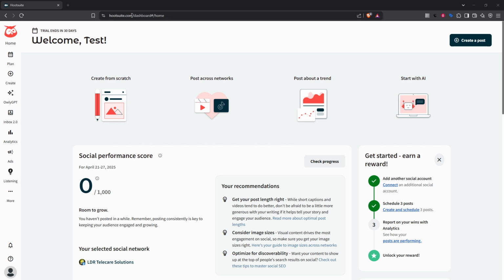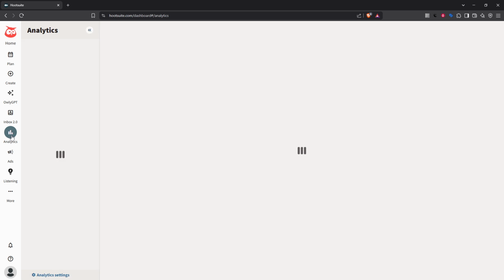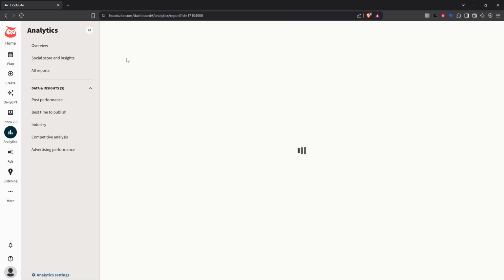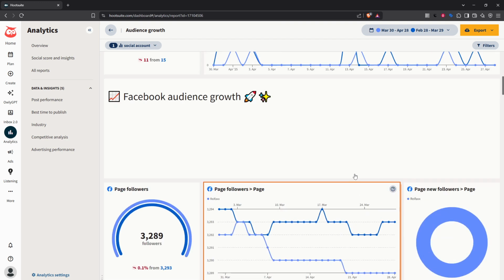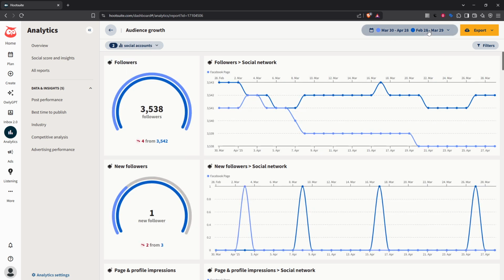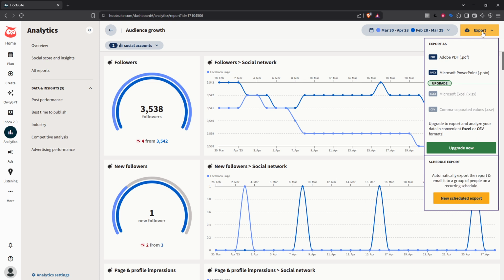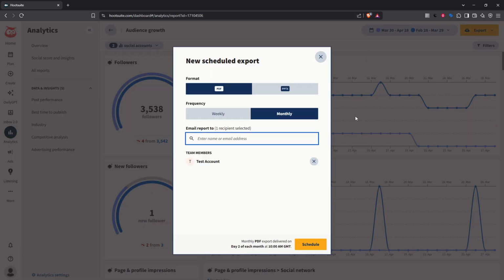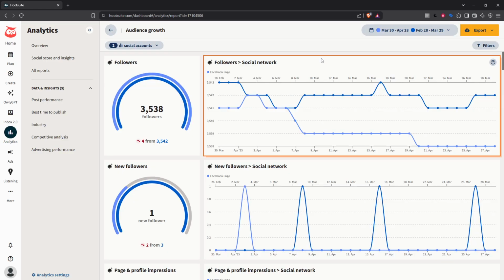How To Use Reports in Hootsuite Analytics [2025 Full Guide]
In today's video we will show you hootsuite analytics,hootsuite,social media analytics,how to create social media analytics report,hootsuite labs,social media analytics report,how to use hootsuite,hootsuite dashboard,hootsuite team analytics,how to set up utm tracking in google analytics,how to do social media analytics report,hootsuite tutorial,marketing analytics,post using hootsuite,hootsuite publishing,hootsuite reports,how to use hootsuite impact,post with hootsuite